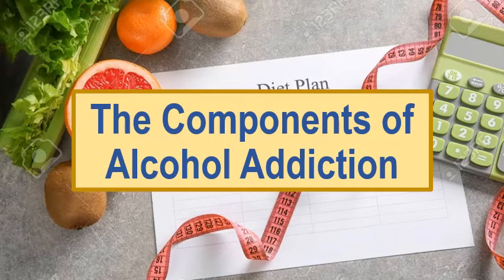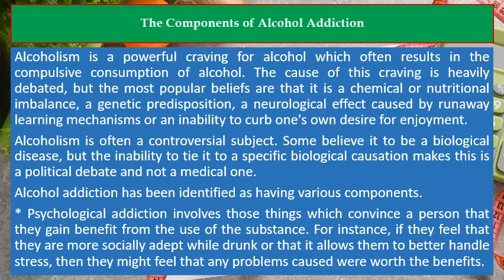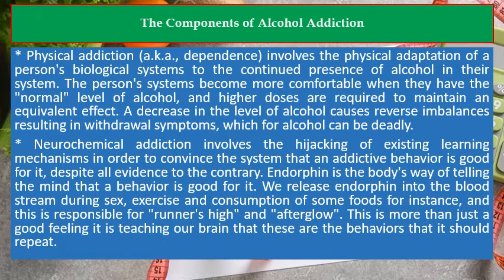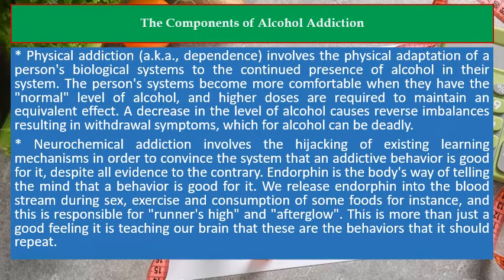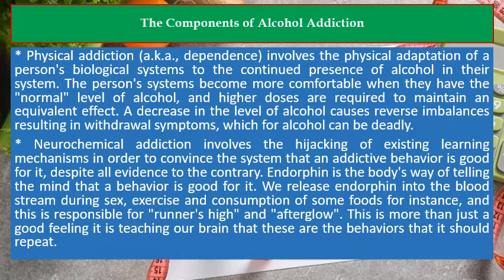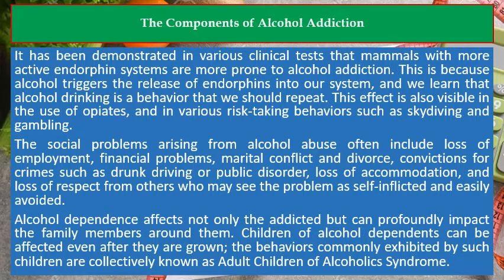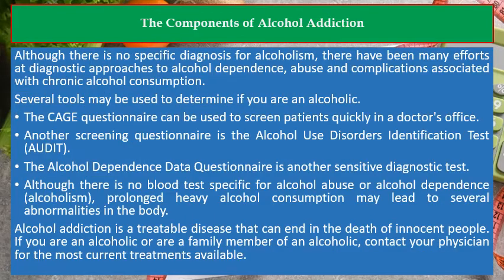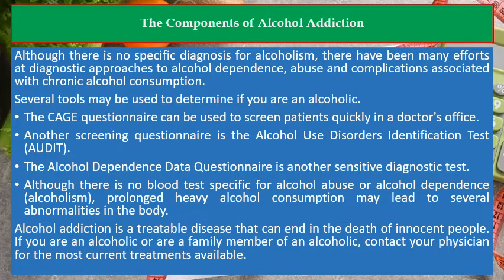The Components of Alcohol Addiction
Recommendation Products:

⭐️ Alcohol Recovery For Women: 7 Essential Steps To Quit Drinking, Find The Road To Recovery, And Take Control of Your New Sober Life
⭐️ This Naked Mind: Control Alcohol, Find Freedom, Discover Happiness & Change Your Life
⭐️ Alcohol Lied to Me - New Edition: The Intelligent Escape from Alcohol Addiction

Alcoholism is a powerful craving for alcohol which often results in the compulsive consumption of alcohol. The cause of this craving is heavily debated, but the most popular beliefs are that it is a chemical or nutritional imbalance, a genetic predisposition, a neurological effect caused by runaway learning mechanisms or an inability to curb one's own desire for enjoyment.

Alcoholism is often a controversial subject. Some believe it to be a biological disease, but the inability to tie it to a specific biological causation makes this is a political debate and not a medical one.

Alcohol addiction has been identified as having various components.

* Psychological addiction involves those things which convince a person that they gain benefit from the use of the substance. For instance, if they feel that they are more socially adept while drunk or that it allows them to better handle stress, then they might feel that any problems caused were worth the benefits.

* Physical addiction (a.k.a., dependence) involves the physical adaptation of a person's biological systems to the continued presence of alcohol in their system. The person's systems become more comfortable when they have the "normal" level of alcohol, and higher doses are required to maintain an equivalent effect. A decrease in the level of alcohol causes reverse imbalances resulting in withdrawal symptoms, which for alcohol can be deadly.

* Neurochemical addiction involves the hijacking of existing learning mechanisms in order to convince the system that an addictive behavior is good for it, despite all evidence to the contrary. Endorphin is the body's way of telling the mind that a behavior is good for it. We release endorphin into the blood stream during sex, exercise and consumption of some foods for instance, and this is responsible for "runner's high" and "afterglow". This is more than just a good feeling, it is teaching our brain that these are the behaviors that it should repeat.

It has been demonstrated in various clinical tests that mammals with more active endorphin systems are more prone to alcohol addiction. This is because alcohol triggers the release of endorphins into our system, and we learn that alcohol drinking is a behavior that we should repeat. This effect is also visible in the use of opiates, and in various risk-taking behaviors such as skydiving and gambling.

The social problems arising from alcohol abuse often include loss of employment, financial problems, marital conflict and divorce, convictions for crimes such as drunk driving or public disorder, loss of accommodation, and loss of respect from others who may see the problem as self-inflicted and easily avoided.

Alcohol dependence affects not only the addicted but can profoundly impact the family members around them. Children of alcohol dependents can be affected even after they are grown; the behaviors commonly exhibited by such children are collectively known as Adult Children of Alcoholics Syndrome.

Although there is no specific diagnosis for alcoholism, there have been many efforts at diagnostic approaches to alcohol dependence, abuse and complications associated with chronic alcohol consumption.

Several tools may be used to determine if you are an alcoholic.

* The CAGE questionnaire can be used to screen patients quickly in a doctor's office.

* Another screening questionnaire is the Alcohol Use Disorders Identification Test (AUDIT).

* The Alcohol Dependence Data Questionnaire is another sensitive diagnostic test.

* Although there is no blood test specific for alcohol abuse or alcohol dependence (alcoholism), prolonged heavy alcohol consumption may lead to several abnormalities in the body.

Alcohol addiction is a treatable disease that can end in the death of innocent people. If you are an alcoholic or are a family member of an alcoholic, contact your physician for the most current treatments available.